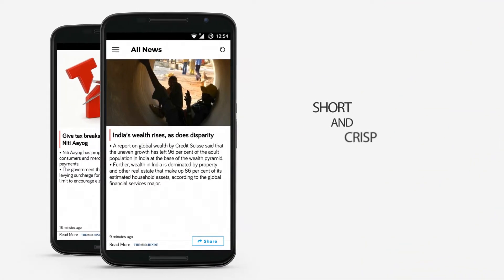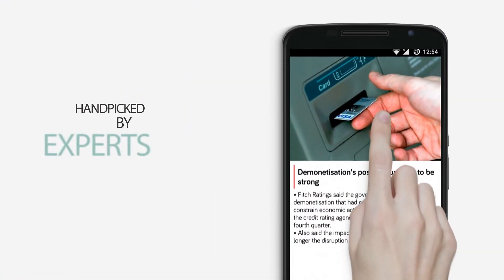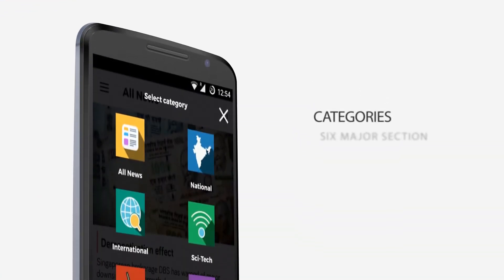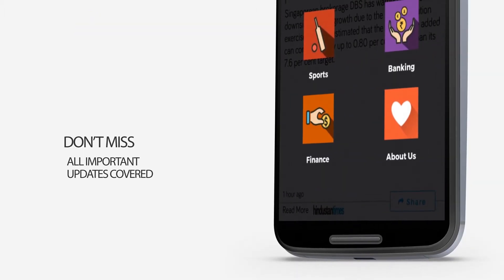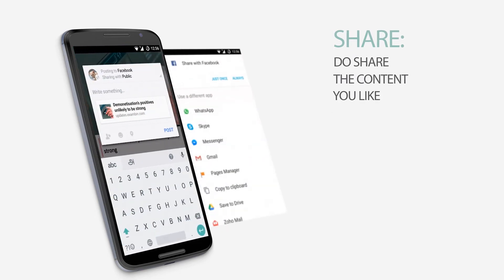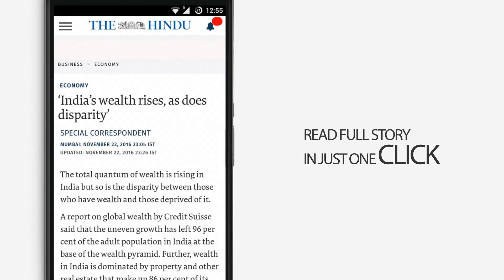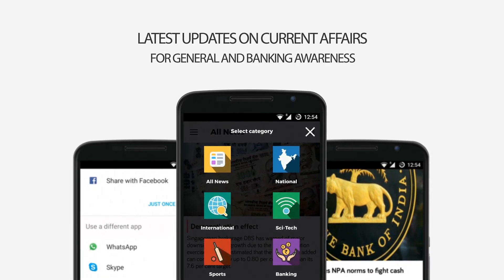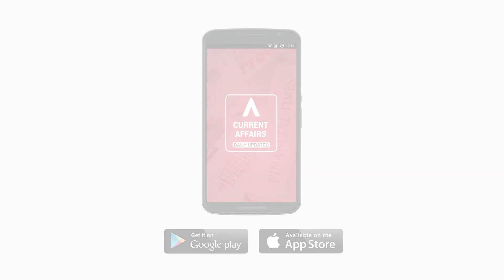Exambin - News That Matters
iOS : Releasing on 18th February 2017
Windows : Releasing on 25th February 2017

Exambin updates is a current affairs app that selects latest and best current affairs news from multiple national and international sources and summarises them to present as short as possible, We always give high priority to those content that valuable to read even after a month. We Will never give our opinions to the news, we deliver the updates as it had happened.

We are already got an overwhelming response at YouTube with our general and bankign awareness series of videos and we will continue to give the same quality here also.

Features:

☕  We are updating the contents on daily basis and we promise we will not send you notification after notification.
⚖  Equal-weight to all important sections
⚡  Contents are loaded blazing fast even on 2G networks.
⚒  No extra settings or login needed. Install the app and enjoy reading shorter.
☘  We cover National, International, Finance, Banking, Sports, Sci-Tech.
⚠  Sorry, We don't cover Bollywood, Hollywood gossips and trends.